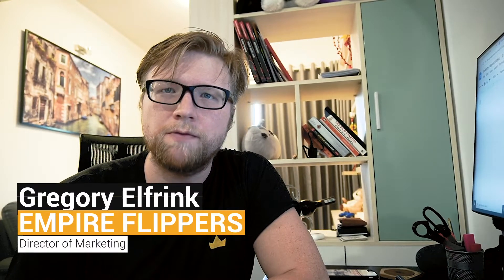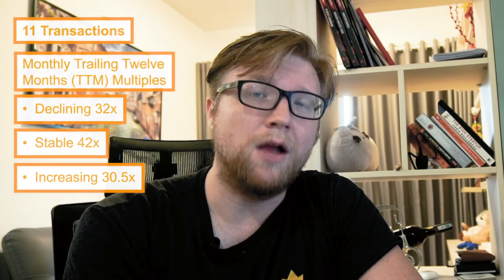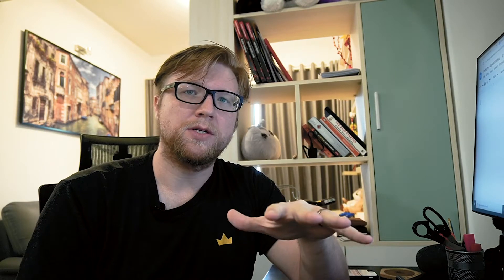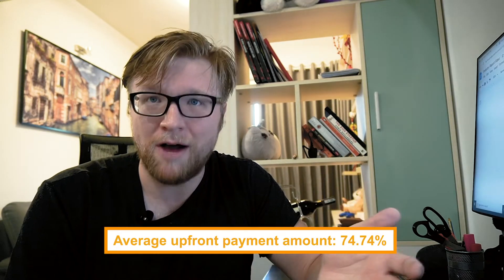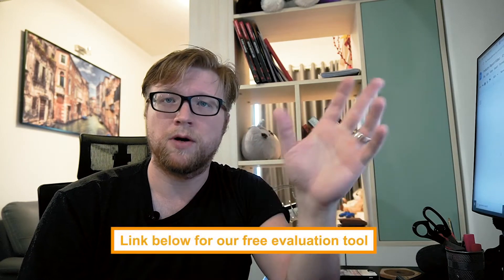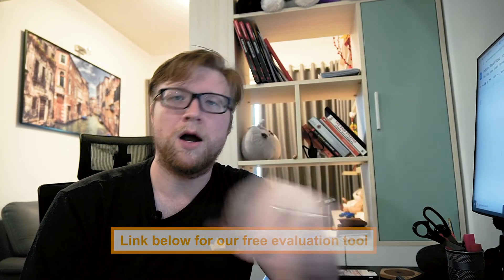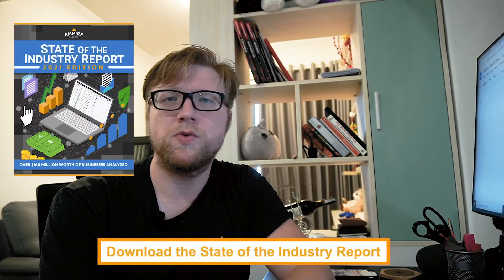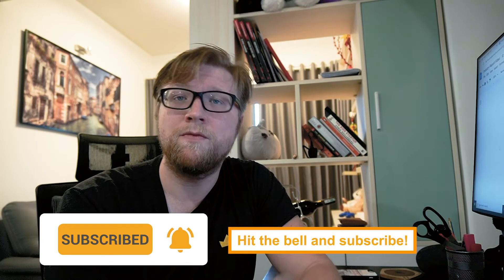The Inside Scoop for Selling and Buying an FBA Business for Multiple Six-Figures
Selling a $250k to $500kAmazon FBA Business can be life accelerator towards your business and personal goals. In this video we go through the data from our industry report breaking down what this category looks like.

Sell your business by tapping into our buyer network with over $3 billion in verified liquidity: